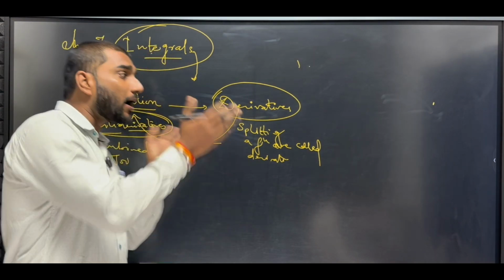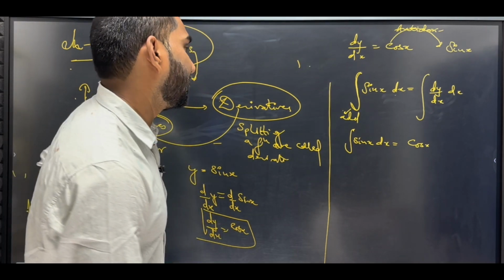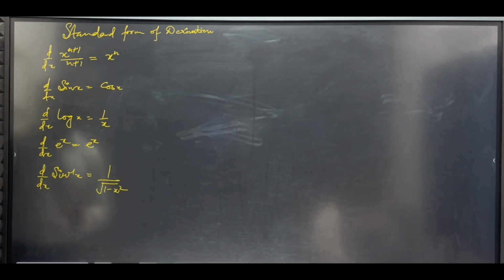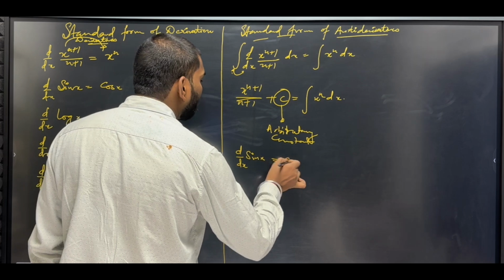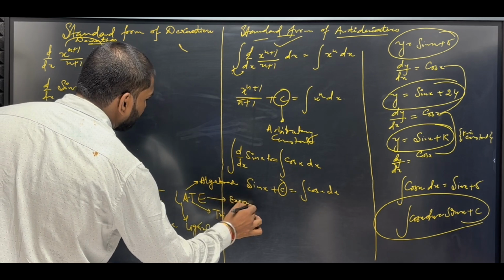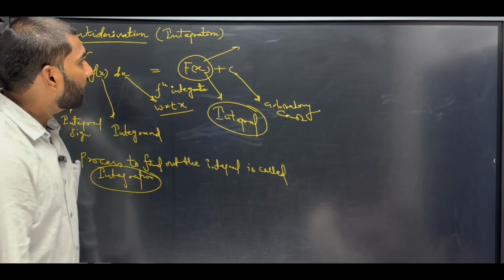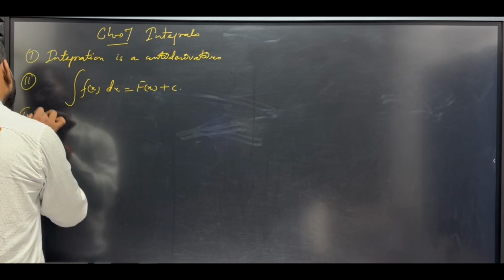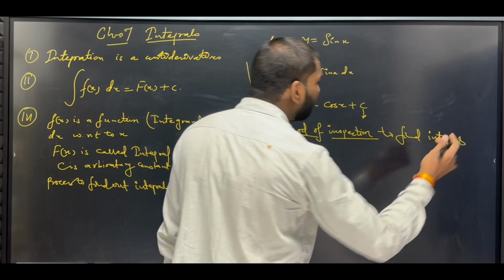mathematics topic 1